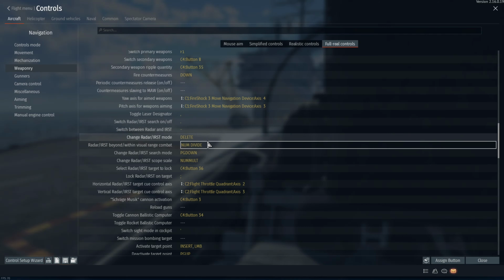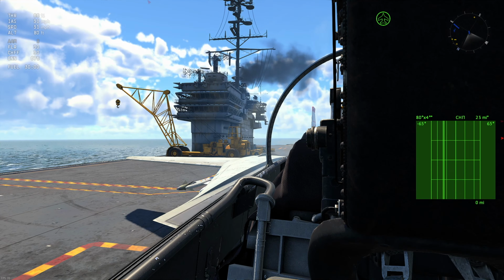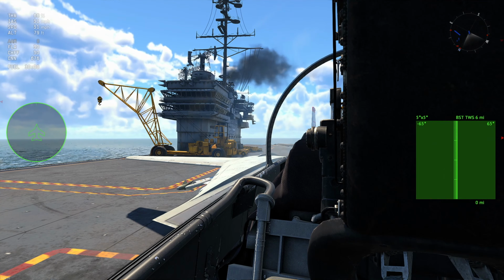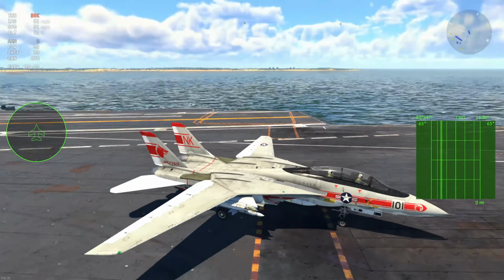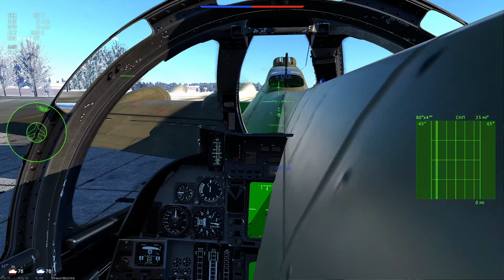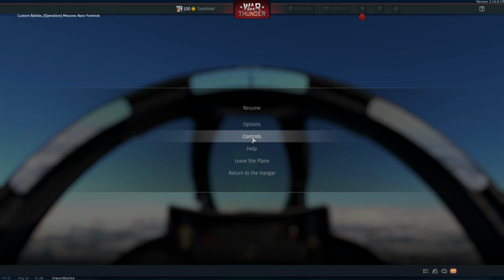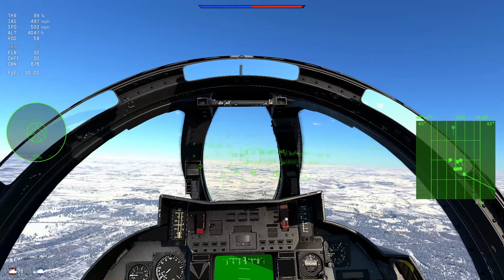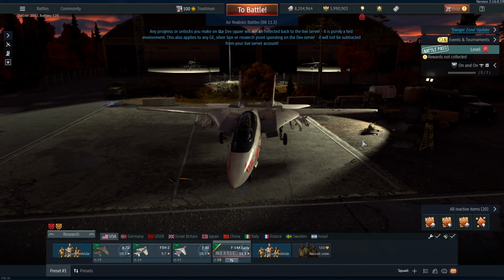War Thunder DEV - F14 A - Quick Look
Work in progress. A very quick look at the F14 and the radar.

Dave’s Twitch/davinator791

Red’s Twitch/redcowdog

Onebullets Twitch/onebullet95

PC & Equipment :

Gigabyte FX990 UD7  AM3+ motherboard
AMD 9590 Processor
AMD RX 480 Graphics card
8 Gigs Corsair Dominator Ram (1866Mhz)
2 Corsair GTX Neutron 480Gb SSDs
2 OCZ 120Gb SSDs
TrackIR + Pro clip
Corsair Mechanical Keyboard (Vengeance K90)
Razer Ouroboros mouse
Saitek X52 Pro Hotas Joystick
Thrustmaster TPR Pendular Rudder Pedals
Asus 1080p monitor
Thrustmaster T500rs wheel and pedals
Creative sound blaster XFI Fatal1ty Champion edition sound card
Rode NT1-A Mic
Yamaha MG 10XU mixer